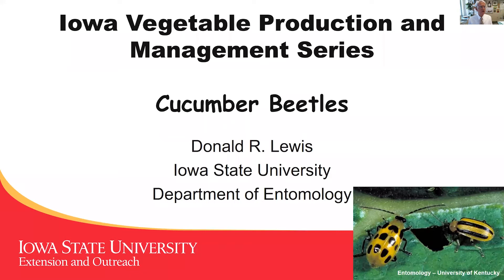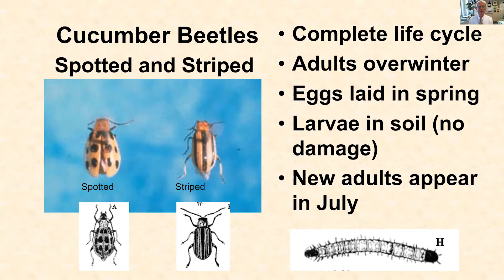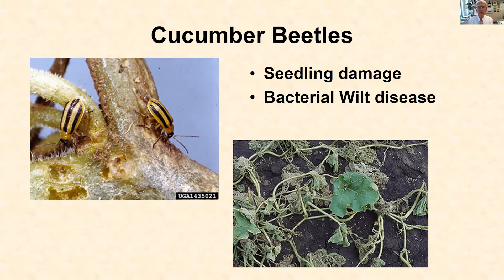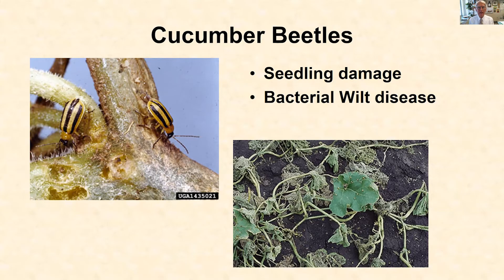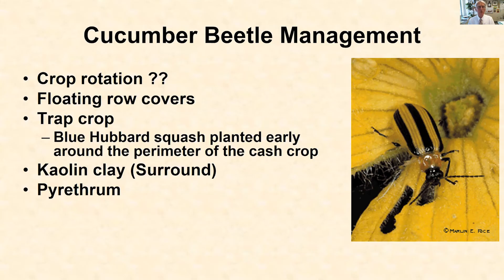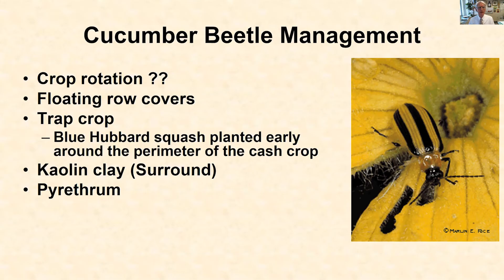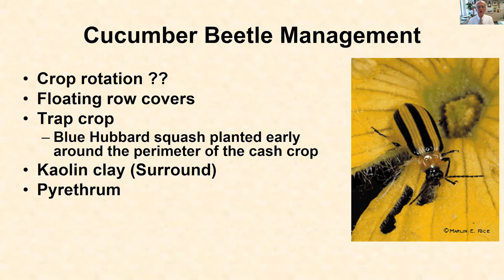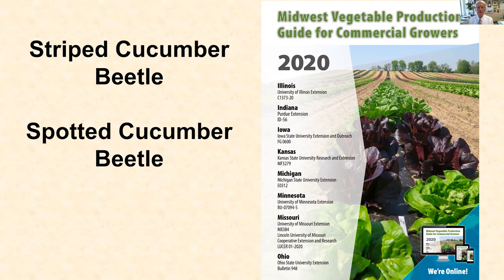Cucumber Beetles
In this Iowa Vegetable Production and Management video Donald Lewis, Iowa State University Extension entomologist, discusses the Cucumber beetles.